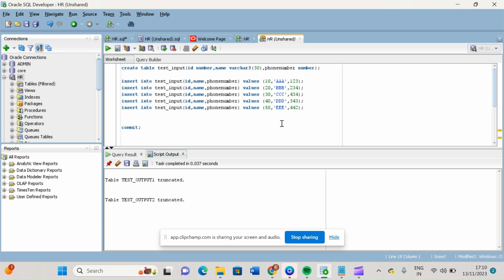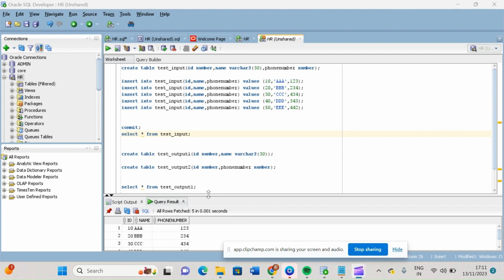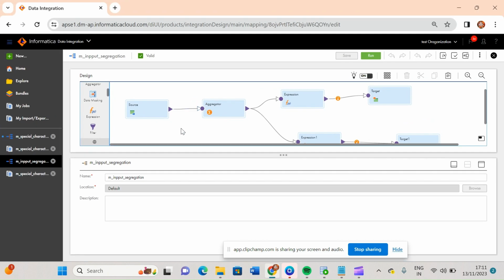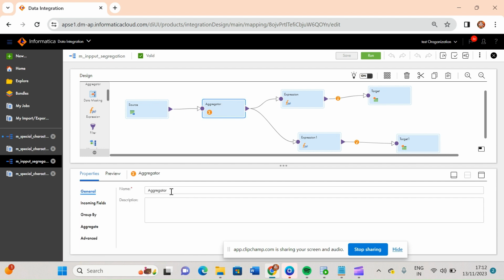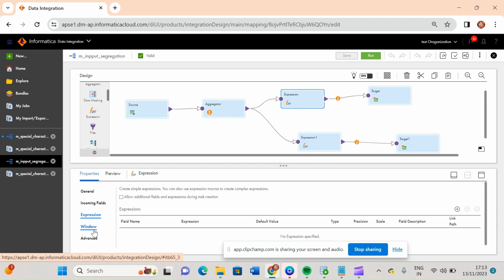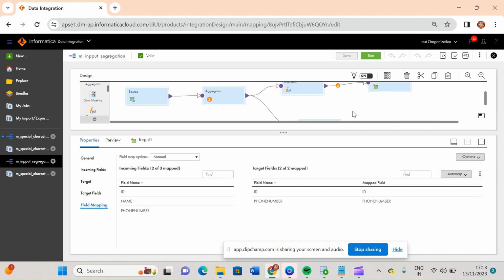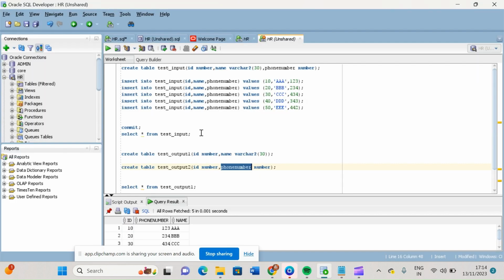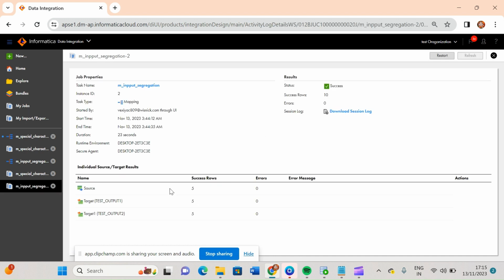Informatica(IICS ) ;- Mapping to segregate records using aggregate transformation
In this video we have take source having 3 columns and tried to segregate data using aggregate transformation and loaded into 2 different target tables